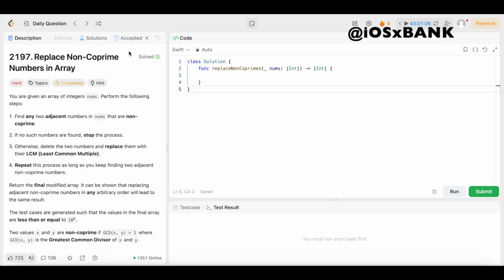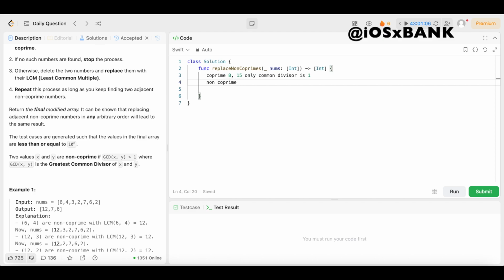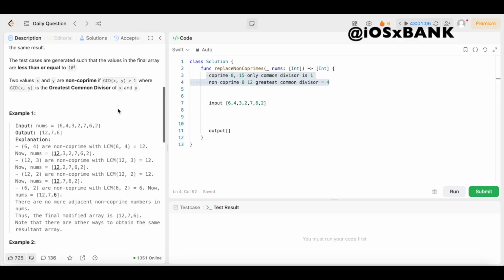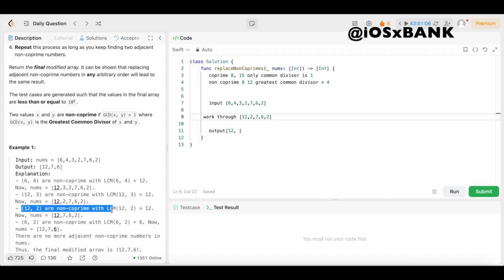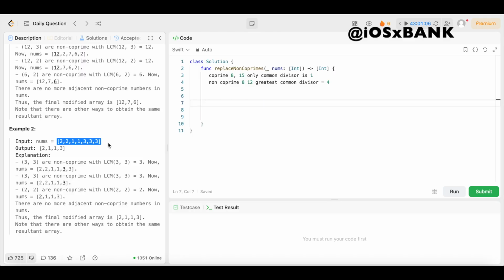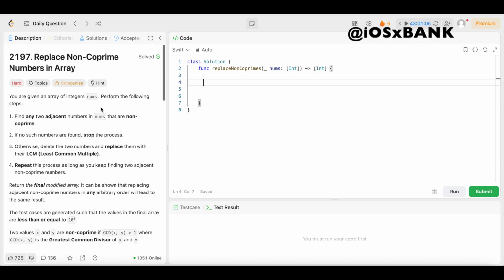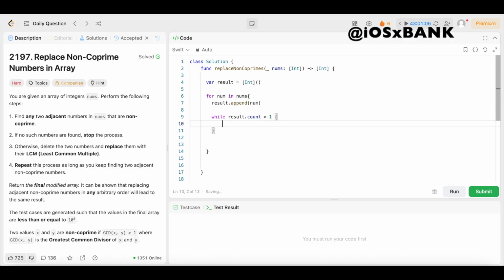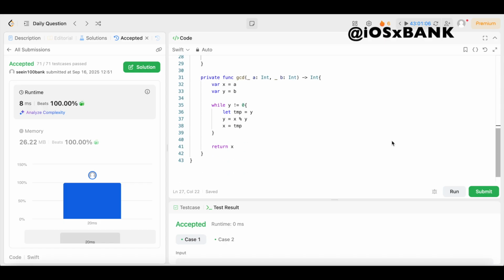Day 501: LeetCode Problem 2197. Replace Non-Coprime Numbers in Array - Swift